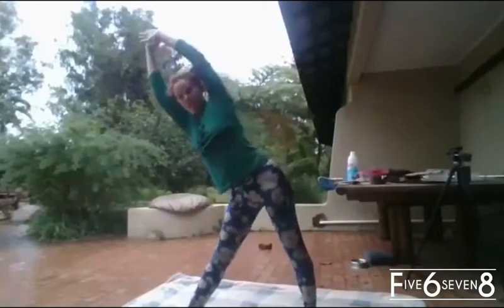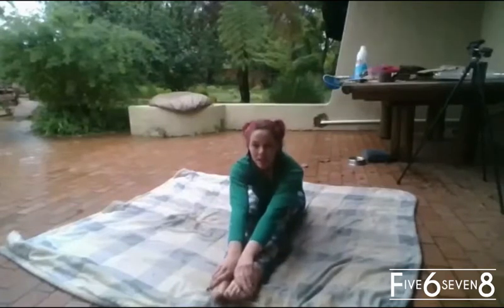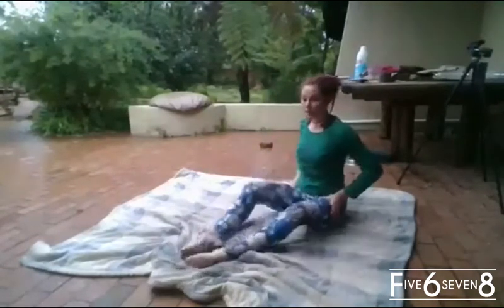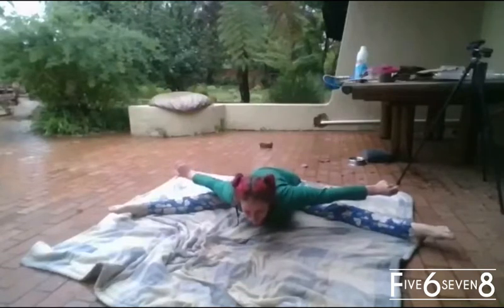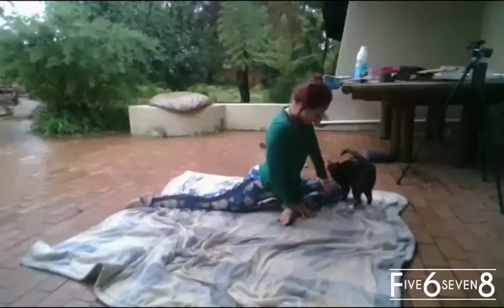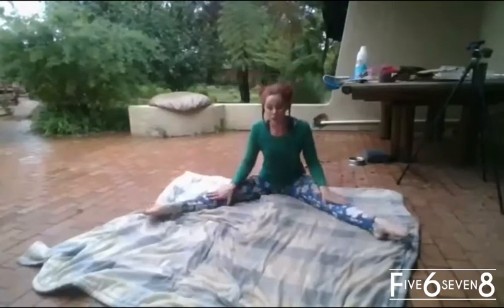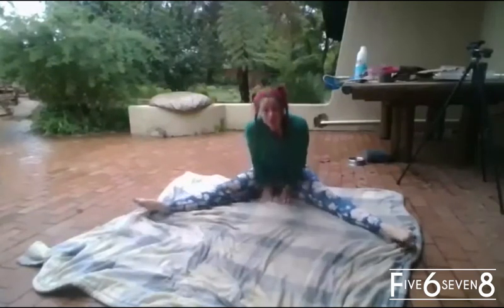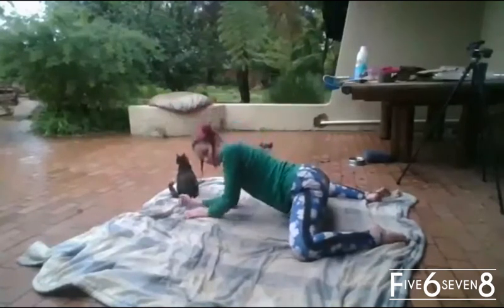Conditioning Sessions with Five6seven8 - Stretch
Conditioning Sessions with Five6seven8 -  Stretch with Tixy on 28 April 2020.

Five6seven8 Instructors offered free conditioning sessions live on Facebook & Instagram in the mornings during the week. These sessions were put together to keep everyone moving during the lockdown.

I understand the various risks associated with a dance & exercise programme and it is my desire to participate.  I agree Five6seven8 Dance Studio and/or dance instructors are not responsible for any injuries, but not limited to, sustained by me during my exercise sessions. I hereby release Five6seven8 Dance Studio and instructor from any responsibility.

No part of this publication may be reproduced, stored in a retrieval system, or transmitted in any form or by any means, except as permitted under the South African Copyright Act, without the prior express written of Five6seven8 Dance Studio.

Limit of Liability/Disclaimer of Warranty: While Five6seven8 Dance Studio and all other persons associated directly or indirectly with this site and video use their best efforts in preparing the content for this site, the make no representations or warranties with respect to the accuracy or completeness of the content of the videos, including any content, links or resources shared, including those by third parties. Furthermore, all parties specifically disclaim any implied warranties of merchantability or fitness for a particular purpose.